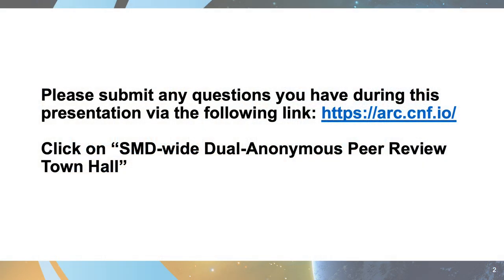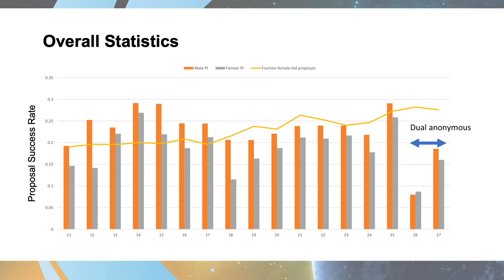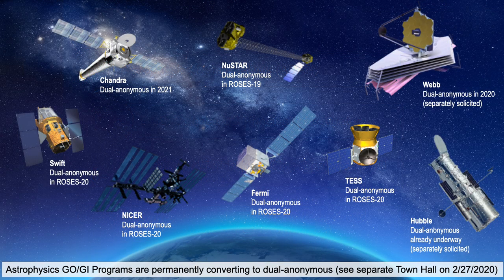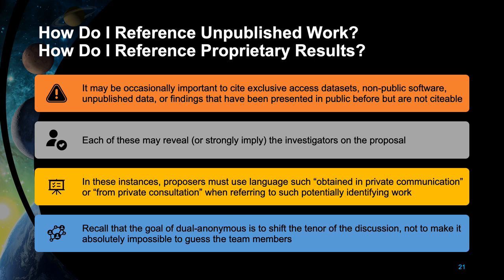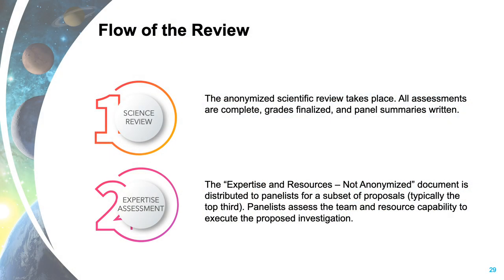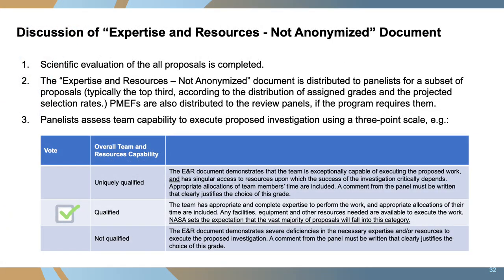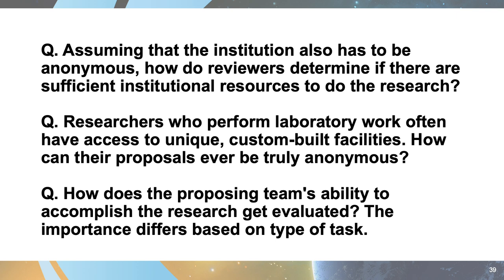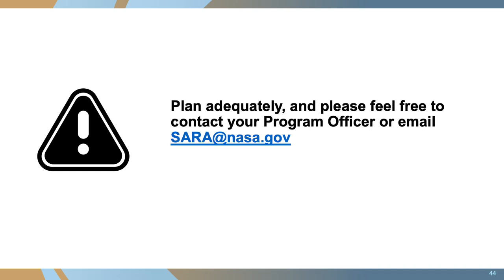NASA Science Mission Directorate Dual-Anonymous Peer Review Virtual Town Hall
On March 3, 2020, NASA Science Mission Directorate leadership hosted a virtual community town hall to discuss the implementation of dual-anonymous peer review. The town hall provided key information to the proposing community, including a discussion of the motivation for dual-anonymous peer review, guidance on how to prepare anonymized proposals, and the process of anonymized reviews.